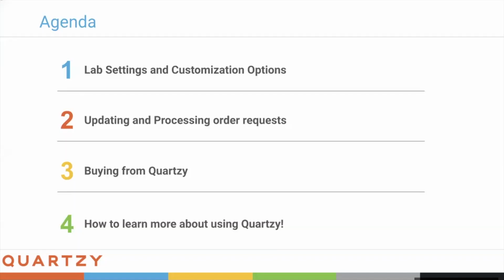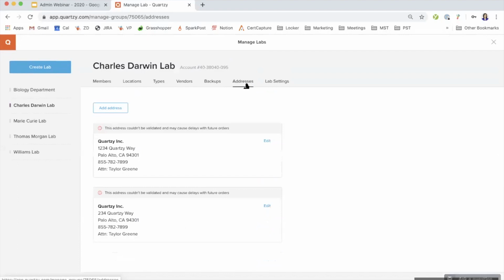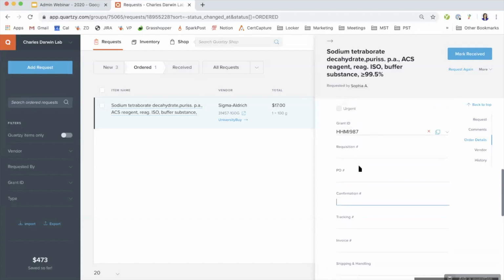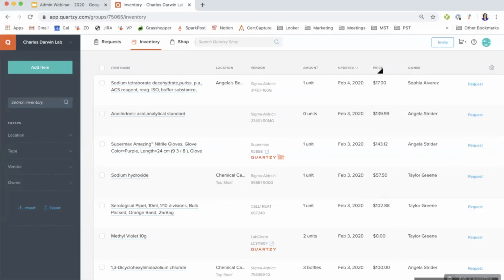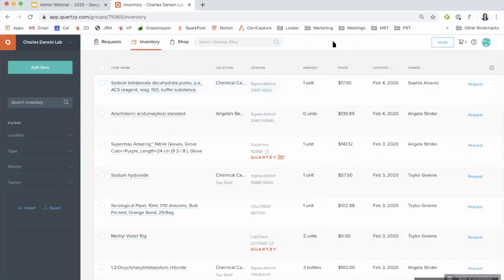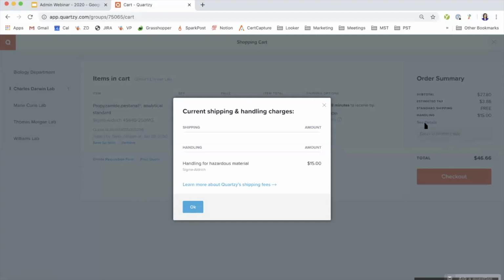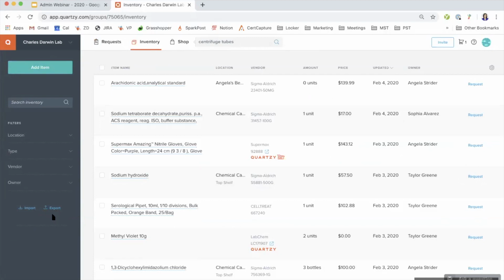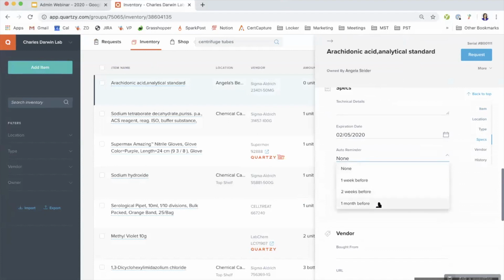Winter 2020 Admin Training Webinar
Are you a new admin in a Quartzy Lab? Or looking for a refresher on how to get more out of Quartzy?

Join Quartzy Customer Support Manager Monica Velarde in this webinar to learn how Quartzy can calm the chaos of your lab, so you can focus on your most important work.

In this demo and Q&A we'll cover key lessons like:

-How to customize your Lab Settings to fit your needs
-Managing Members
-Updating and processing order requests

During the webinar, Monica answered questions from attendees so you can walk away feeling confident in how to best use Quartzy to boost your productivity.

Note that discussion regarding purchasing products from Quartzy is applicable to US users only at this time.